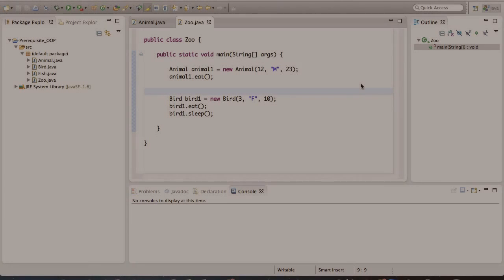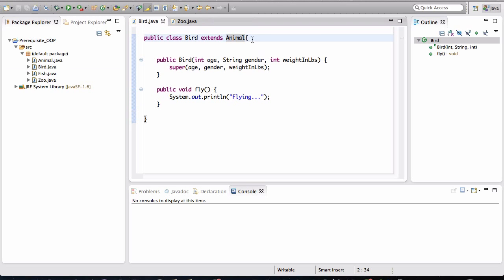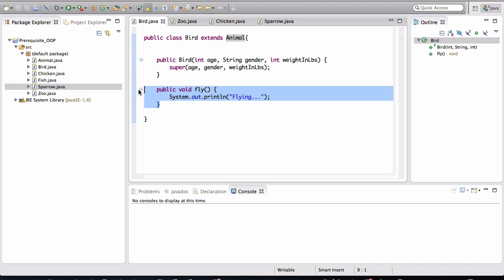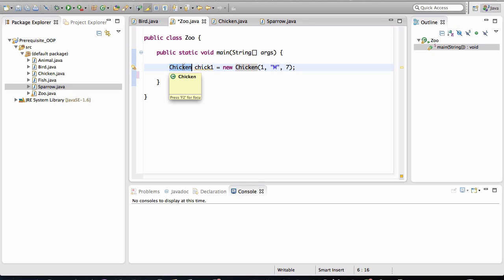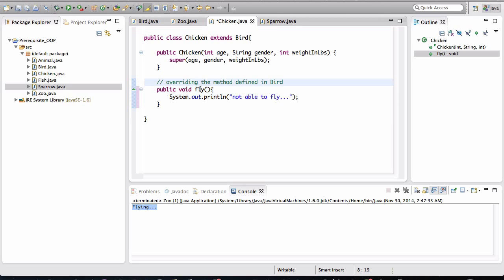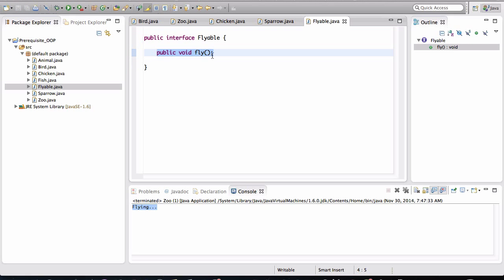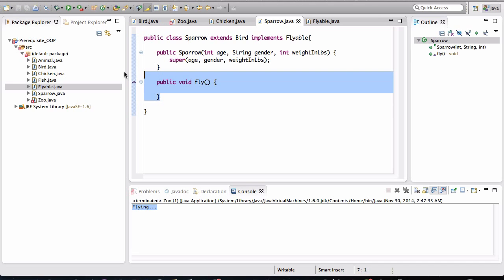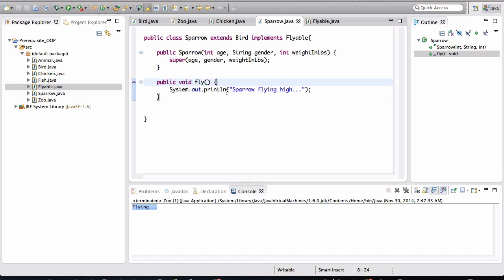Java - OOP Basics - 4/5 (Interfaces)